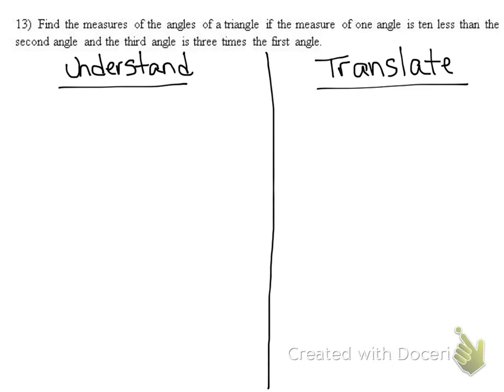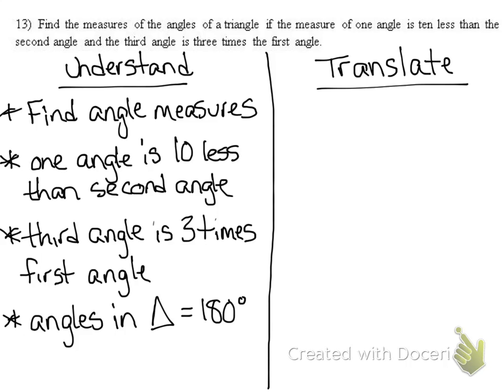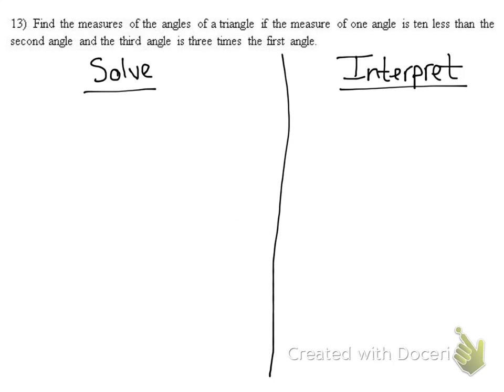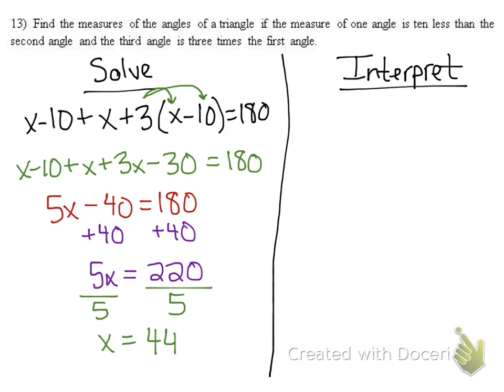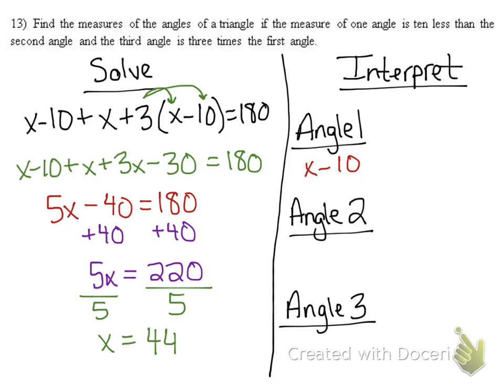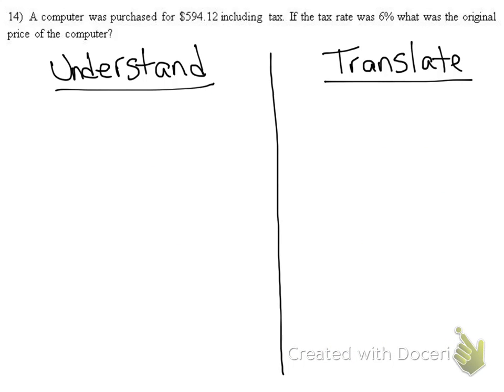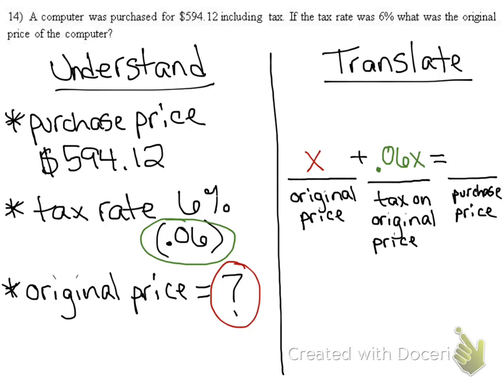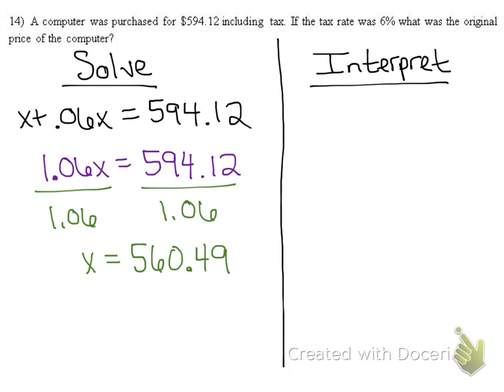Prep for College Algebra Final Review #13-14